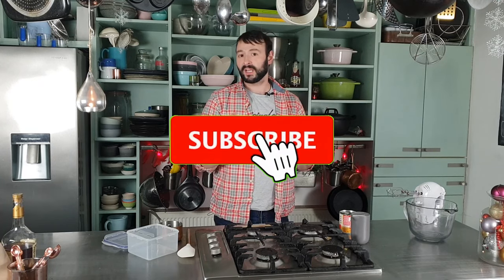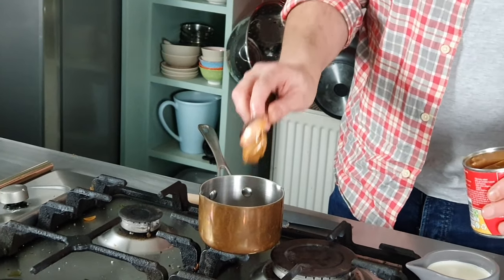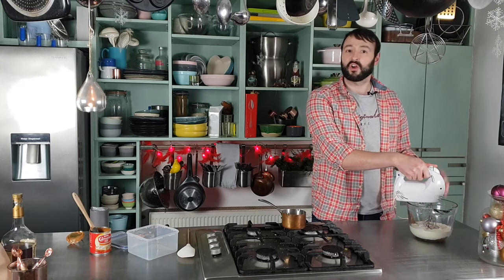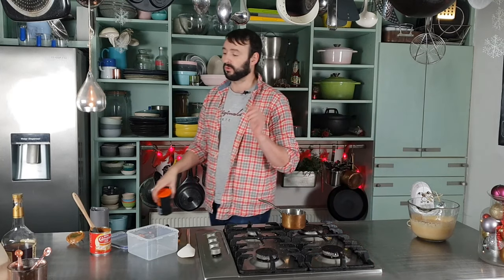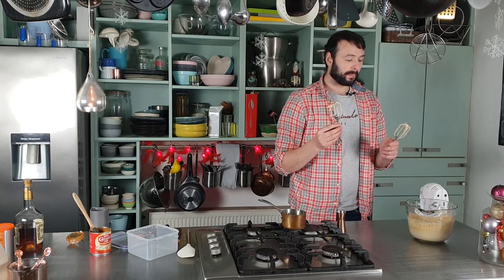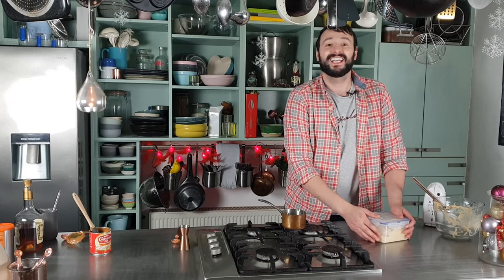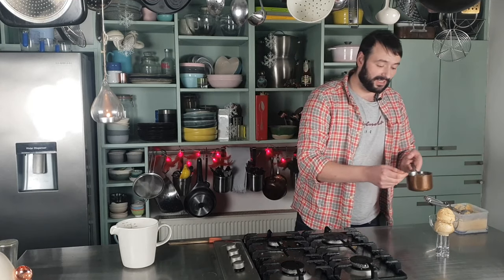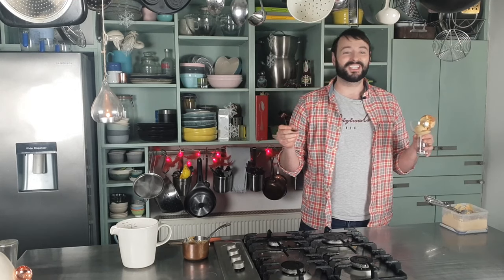Super Simple Espresso Caramel Ice Cream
A delicious soft setve ice cream, creamy & luscious. The combination of strong coffee and sweet Carnation caramel make for a velvety textured ice cream. The perfect festive accompaniment to your favourite Christmas movie.